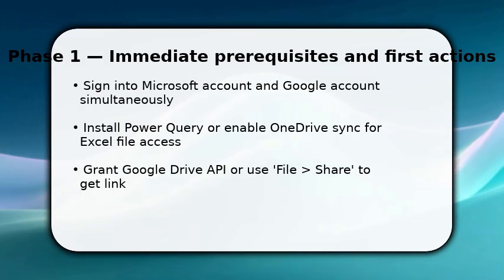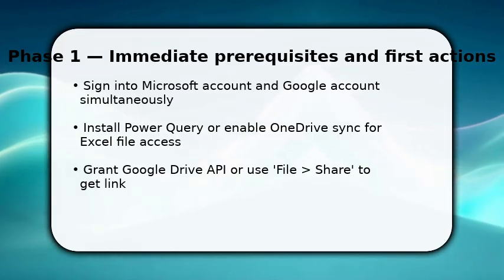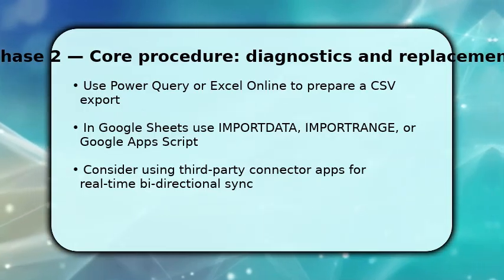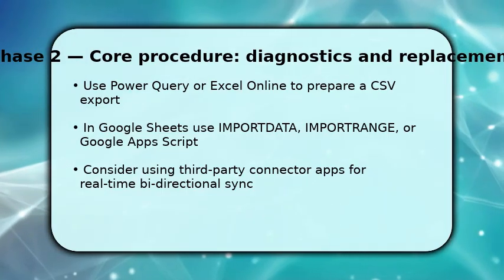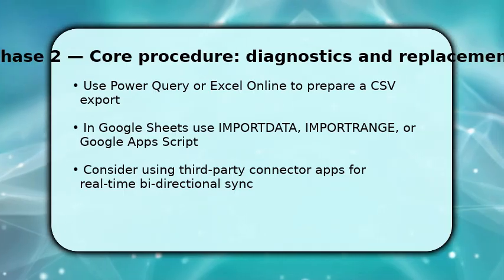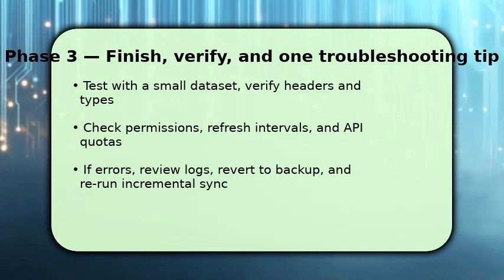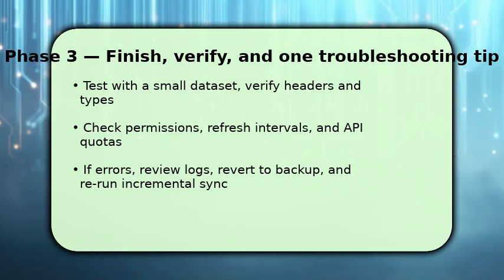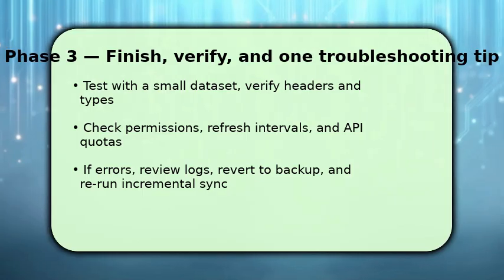How to Sync Excel to Google Sheet (full Guide)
How to Sync Excel to Google Sheet (full Guide) | 🔒 Surfshark VPN Deal — Stay private and secure. $1.99/mo + 3 Months Free ▸

Dive into the comprehensive guide on syncing Excel data to Google Sheets. Discover step-bythy methods, troubleshooting tips for common issues like formatting discrepancies and real-time updates synchronization.

sync excel, google sheet tutorial, excel google sheets integration, data transfer between spreadsheets, live syncing of data, spreadsheet compatibility issues